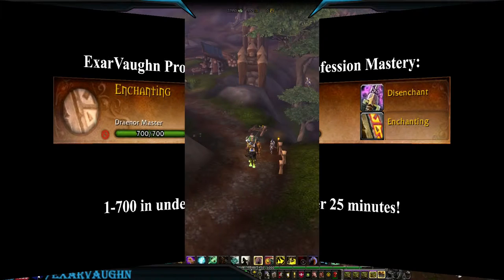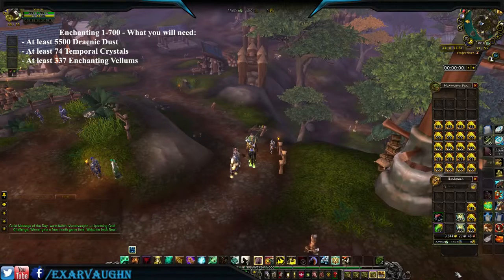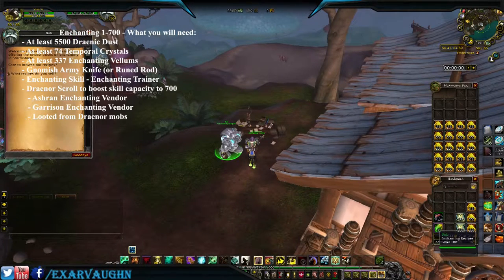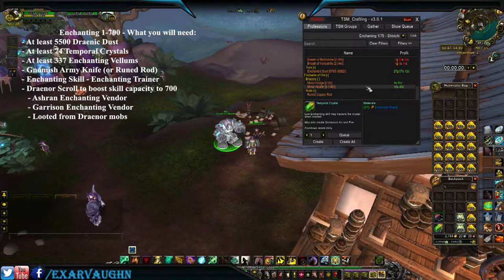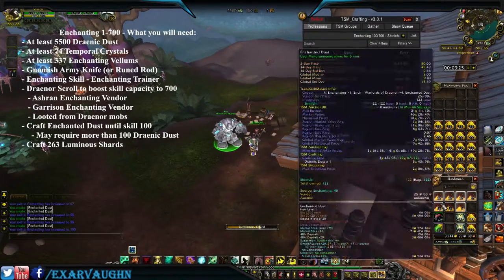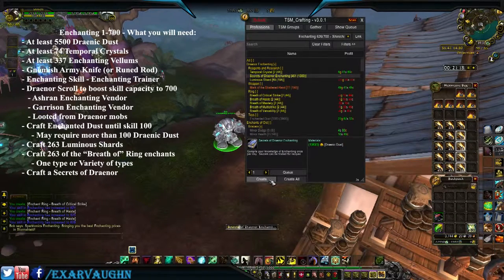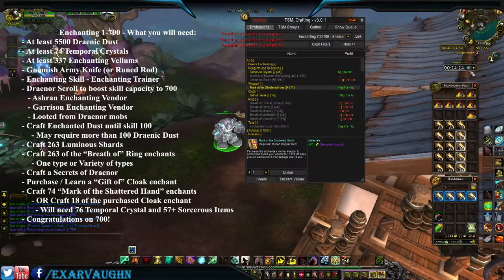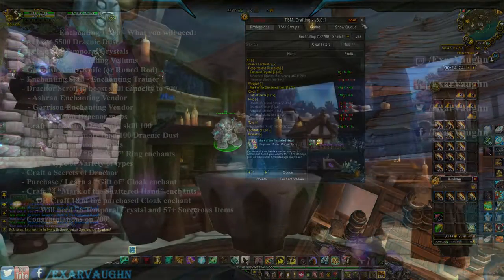World of Warcraft Enchanting Mastery, Best profession Leveling Guide / Tutorial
World of Warcraft Profession Mastery, Best profession Leveling Guides / Tutorials available.

How to get Enchanting to 700 in minutes! Highly detailed list of items required, items to craft, and price estimates – FULLY explained here!

No more struggle. No more hesitation. No more delays.

You will NOT be left hanging around 650 skill, you WILL be taken all the way to 700 skill!